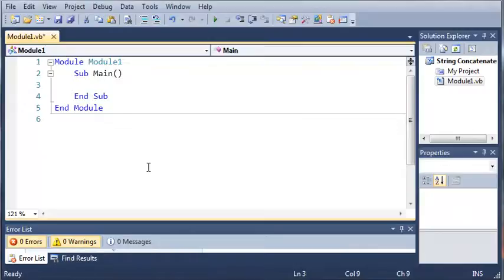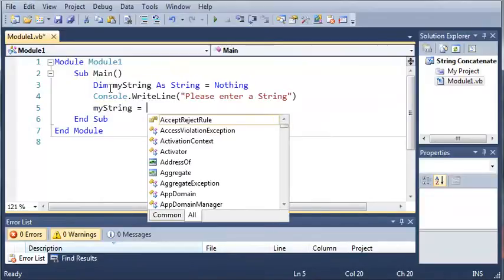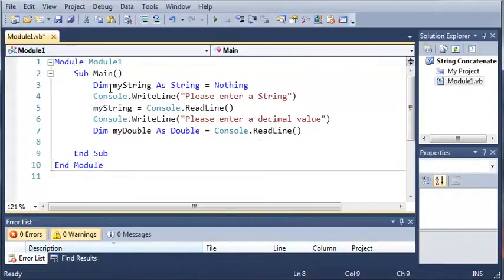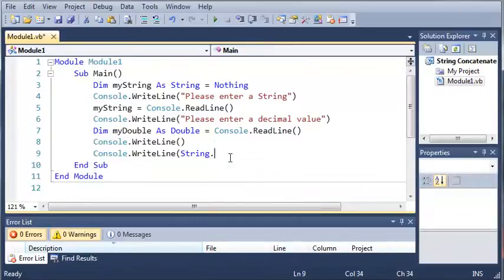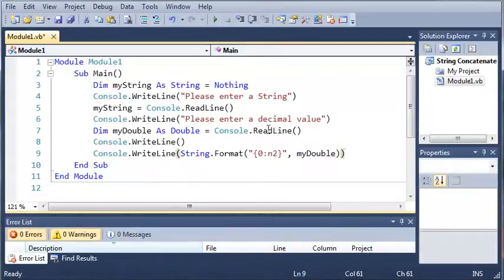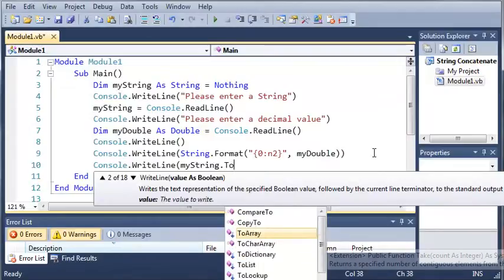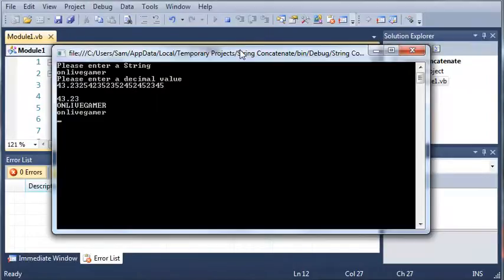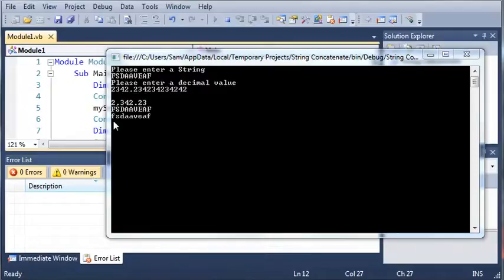Visual Basic Tutorial 21 Formatting Strings YouTube